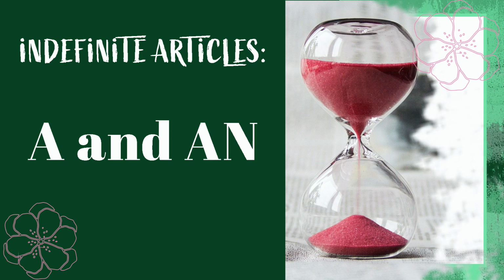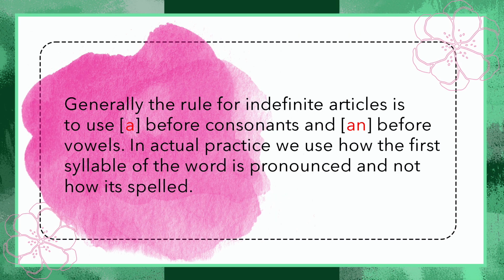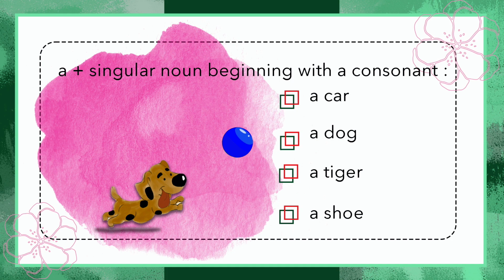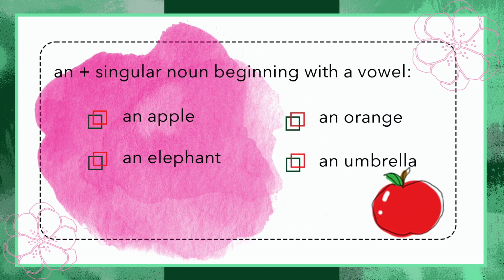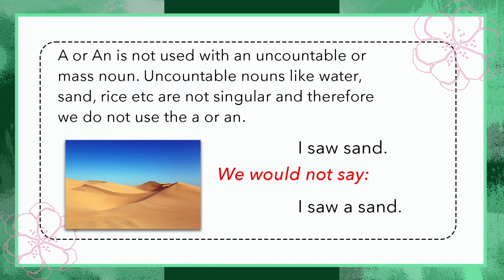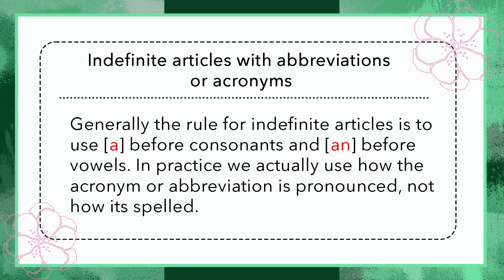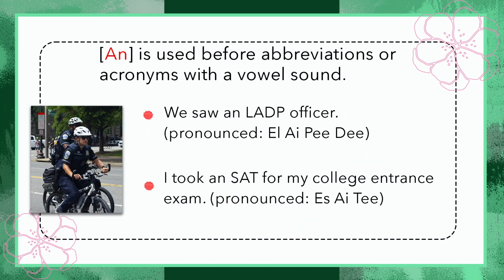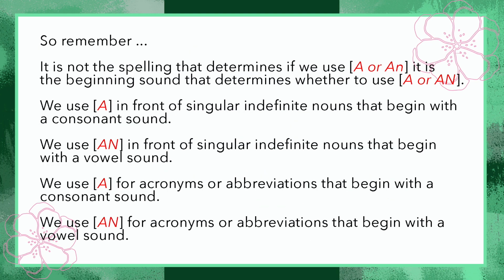INDEFINITE ARTICLES: A and AN || Paano gumaling sa English Grammar ?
How to use INDEFINITE ARTICLES:  A and AN ?

A AND AN signal that the noun it modifies is indefinite. The noun it modifies is not specific. It can be any member of a group of nouns.

This is a free English Channel to help ESL students, TOEFL, TESOL, and general English language learners who want to become more fluent and improve their English speaking skills.

Dito makikita at mapapanood ang tamang paggamit nang pangungusap, pagbigkas nang
bokabularyong English at matutong gumaling sa English Grammar.

Tayo na at magpractice mag English !